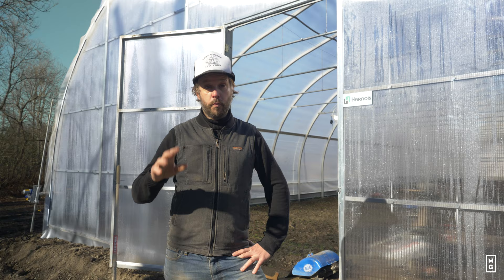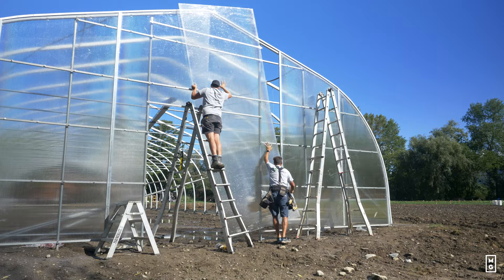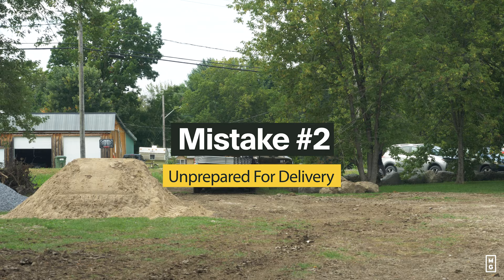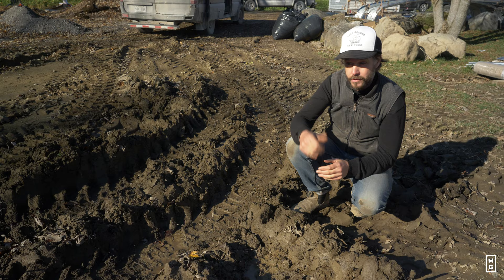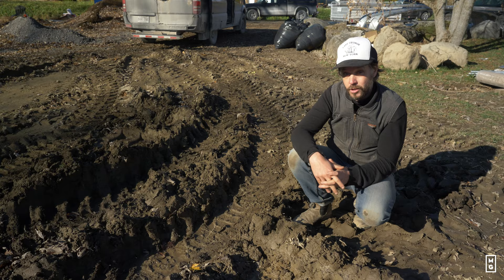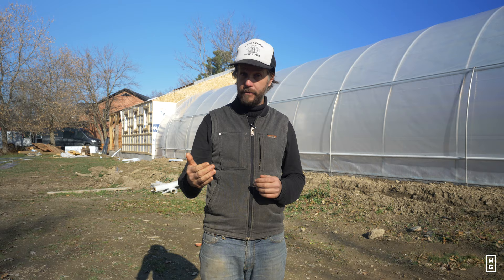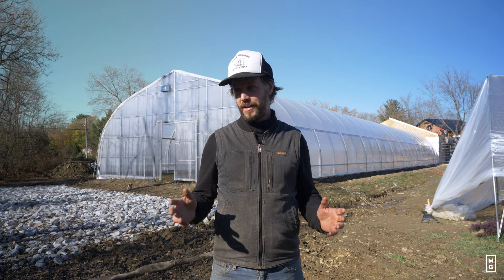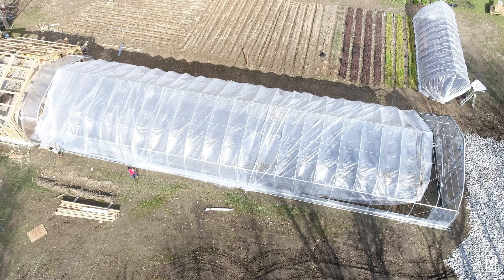Building A Greenhouse? Don't Make These Mistakes!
In this week's episode, JM Fortier reviews the installation process of his new Harnois greenhouse and shares 5 tips that he learned over the years to help you install a greenhouse on your farm.

The installation of a greenhouse is an important project for the profitability of a farm. However, the learning curve for selecting the right infrastructure and equipment can be steep, and adapting to growing crops in a controlled environment can be a challenge. Check out our course Mastering Greenhouse Production so you can avoid a lot of costly mistakes and run a successful greenhouse operation.

Dans l'épisode de cette semaine, Jean-Martin passe en revue le processus d'installation de sa nouvelle serre Harnois et partage 5 conseils qu'il a appris au fil des ans pour vous aider à installer une serre sur votre ferme.

L’installation d’une serre est un projet important pour la rentabilité d’une ferme. Toutefois,  la courbe d’apprentissage peut être abrupte. L’achat d’une serre peut parfois être compliqué en plus d’être coûteuse. Consultez notre cours" Maîtriser la production en serre" afin que vous puissiez éviter de nombreuses erreurs coûteuses et gérer une exploitation de serre avec succès.

Follow THE MARKET GARDENER INSTITUTE | Suivez L’INSTITUT JARDINIER-MARAÎCHER